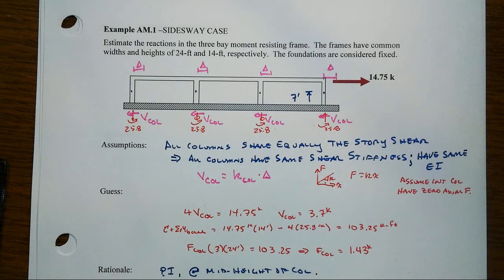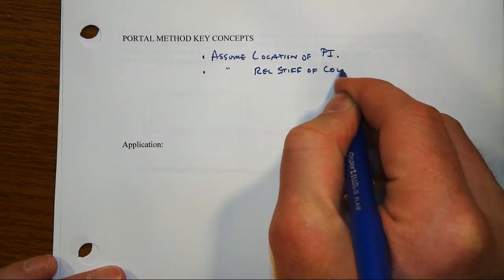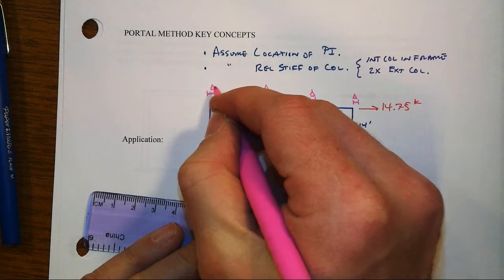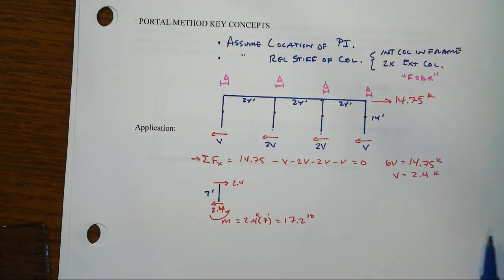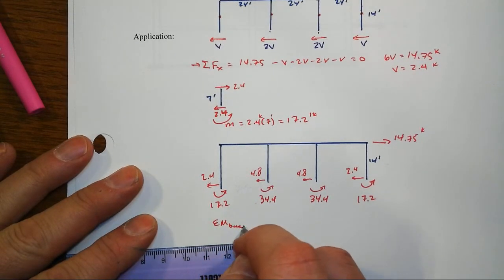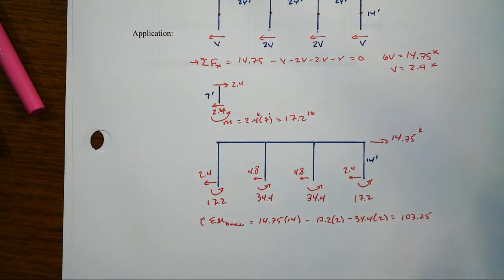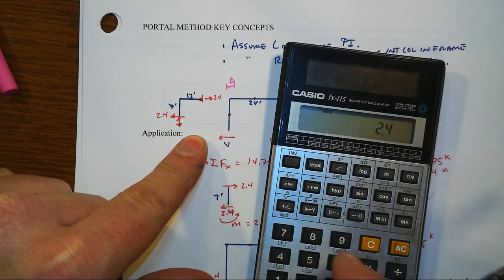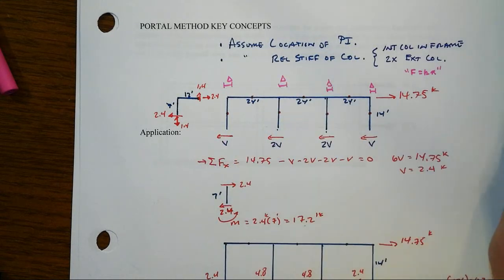Approx Methods Ex AM1 Portal Method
The response of a 3-bay, single-story portal frame system is considered in this example using the portal method.